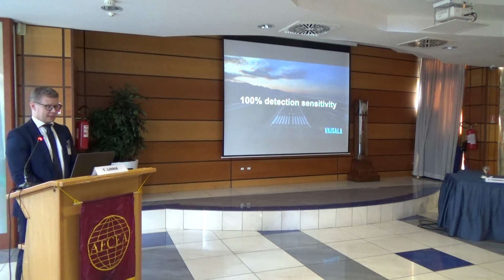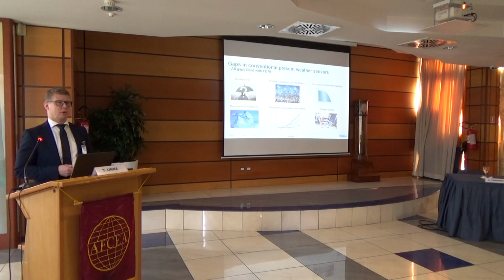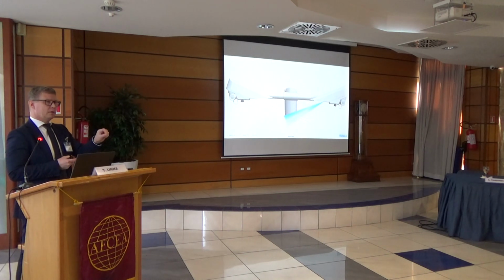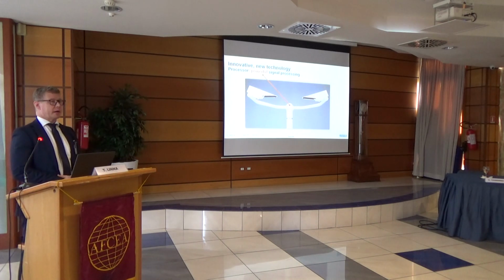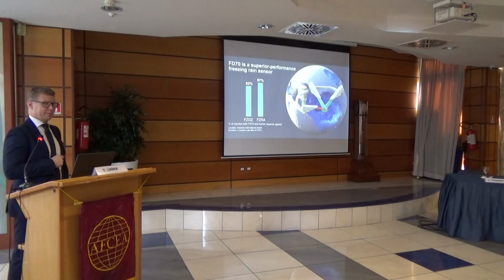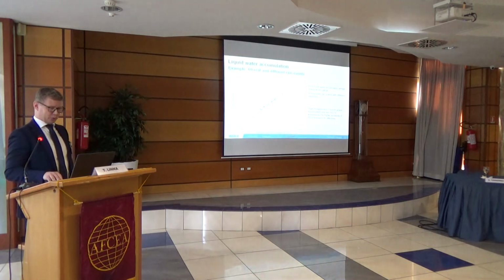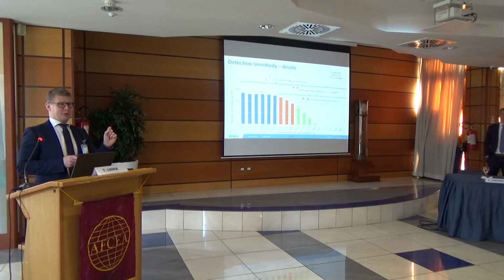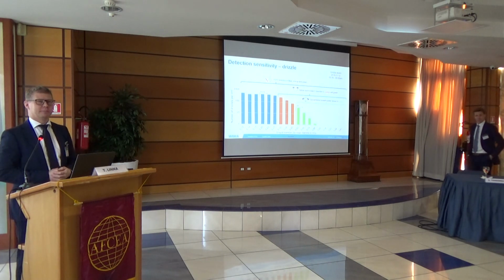Evento 19 gennaio 2023 - T. Linna